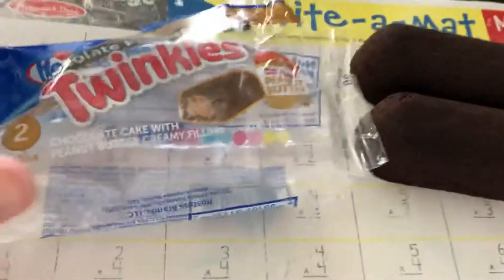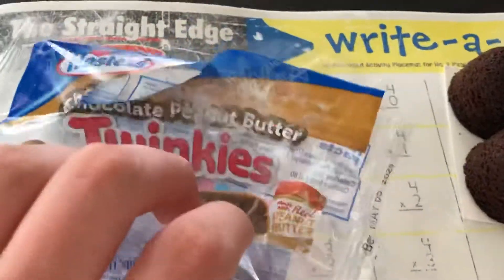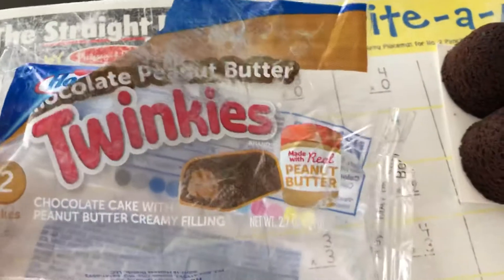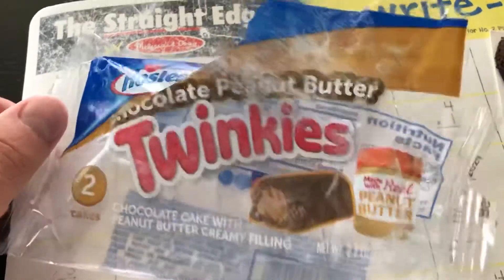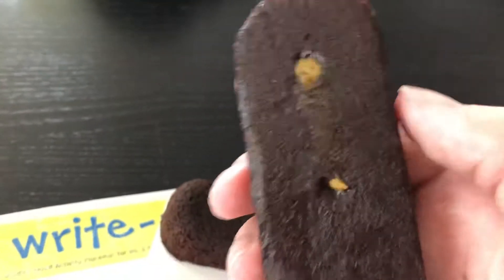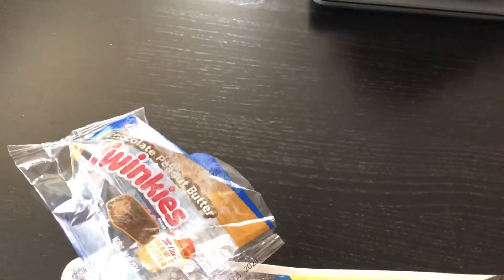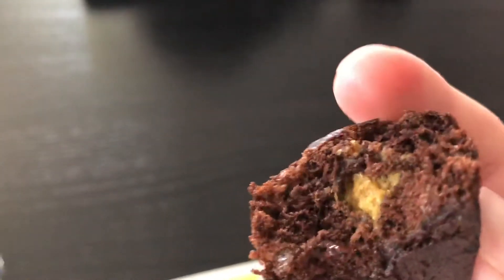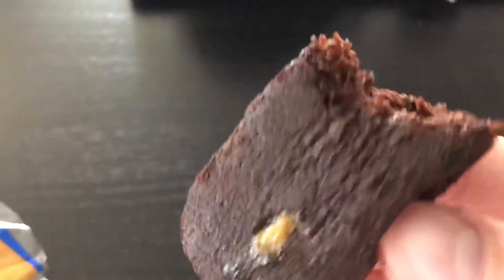Hostess Peanut Butter Chocolate Twinkies food review